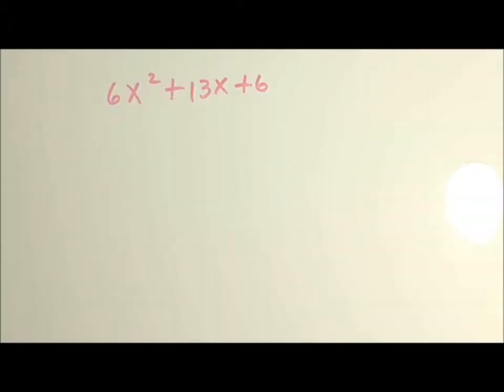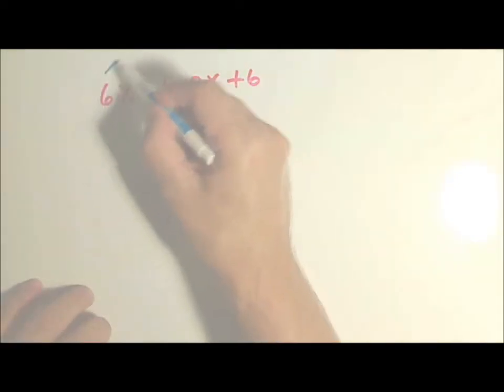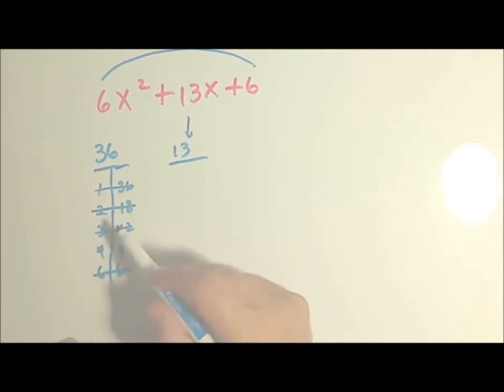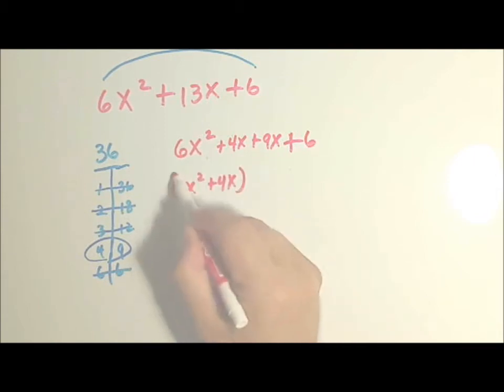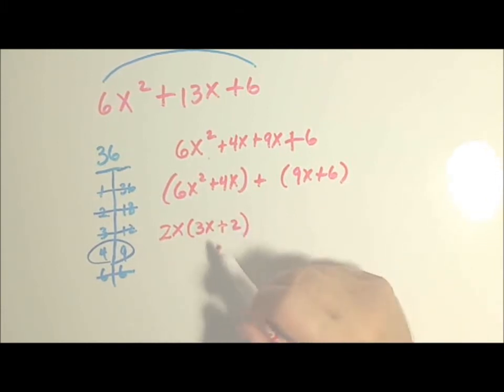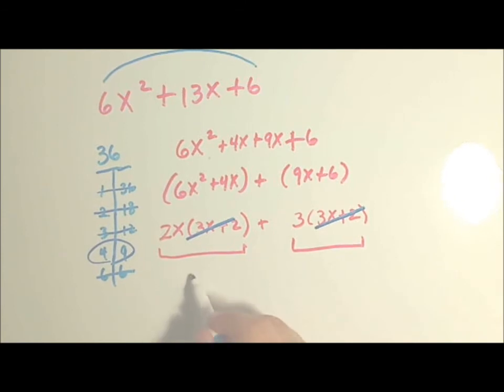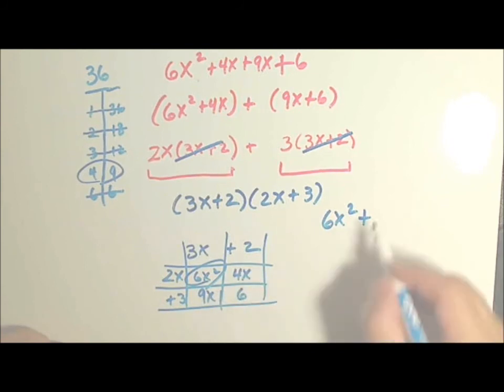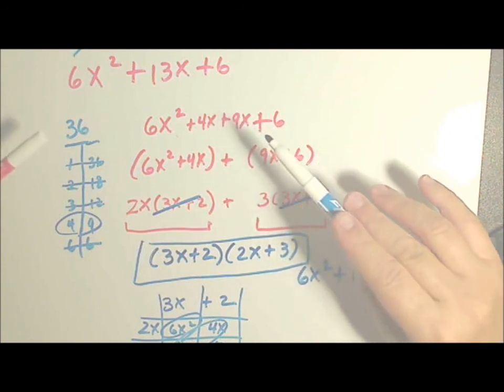Factoring By Grouping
How to factor by grouping.  The classic method - no tricks.